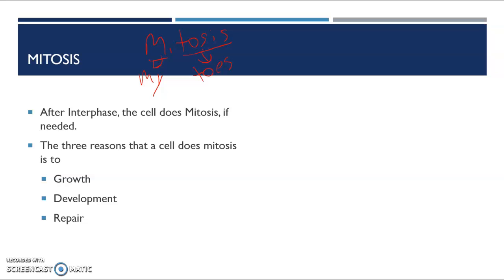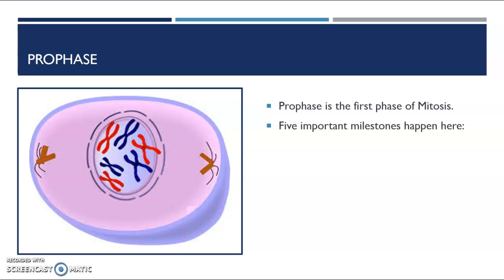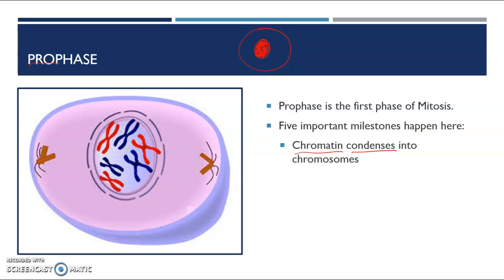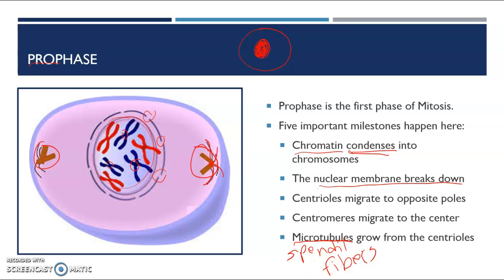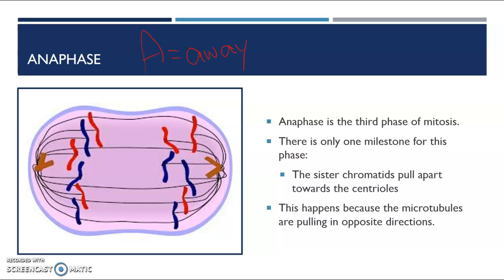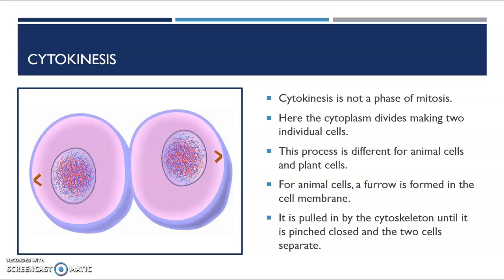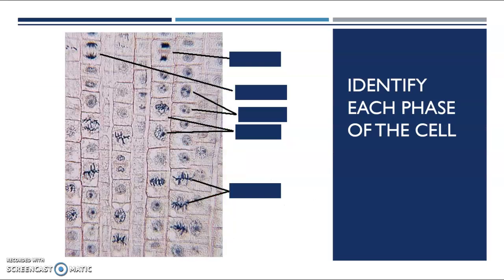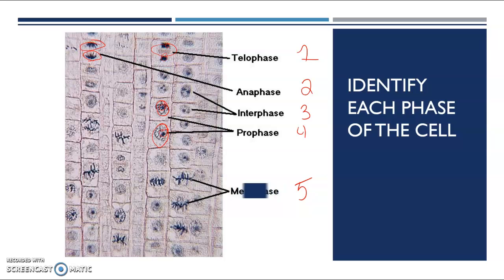Mitosis and Cytokinesis